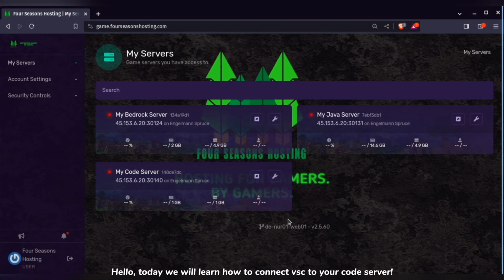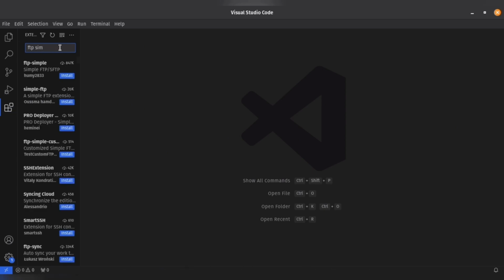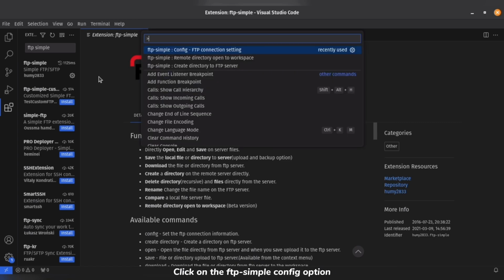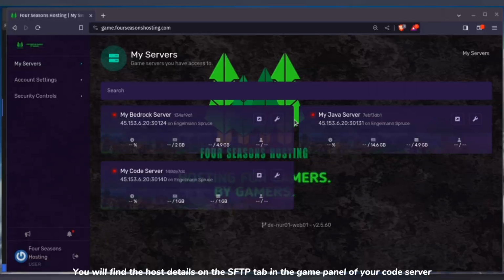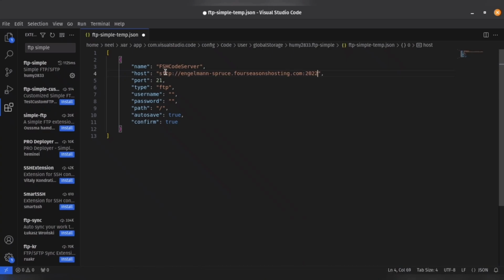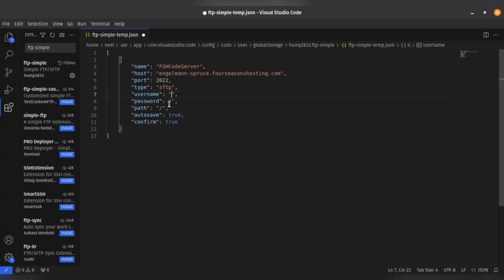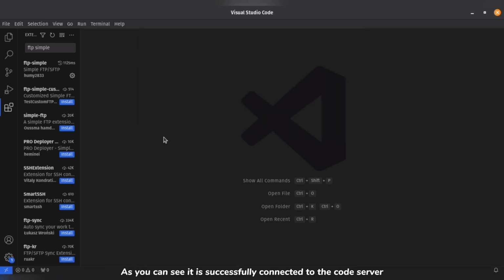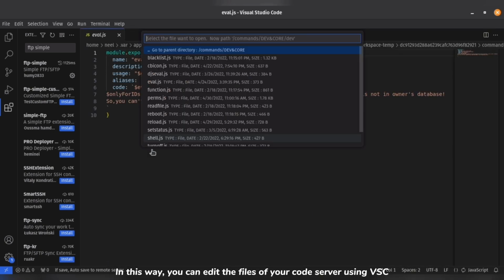How to connect VSC to your code server using SFTP!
Four Seasons Hosting
Hosting for Gamers. By Gamers.